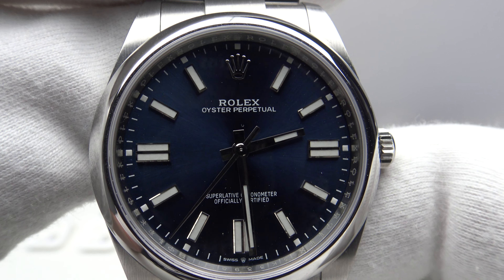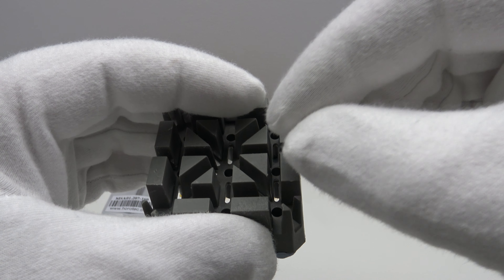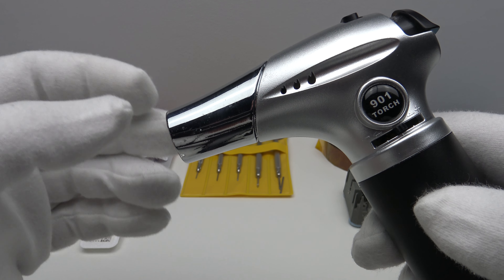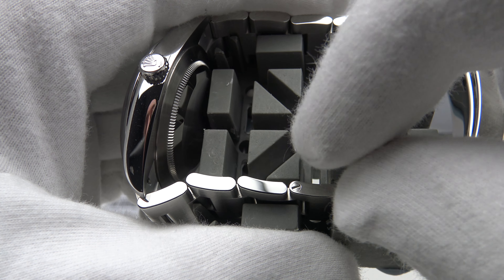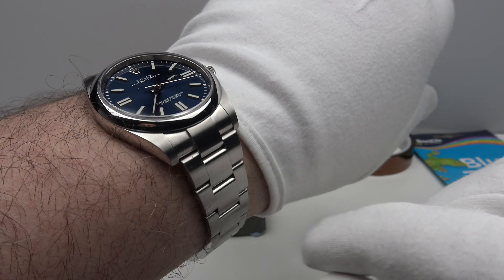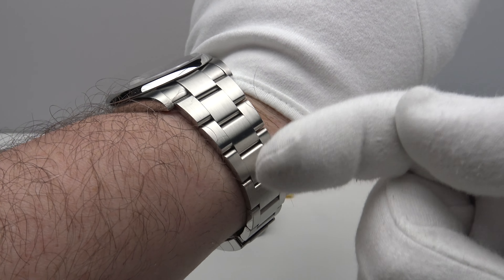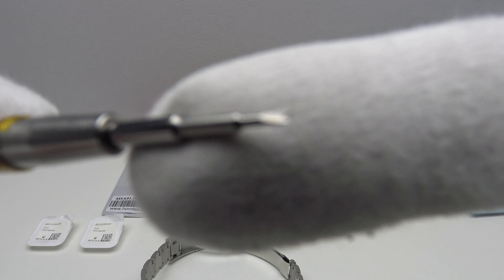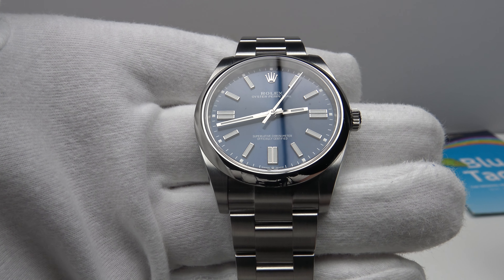Rolex Oyster Perpetual 41 124300 Oyster Bracelet Resizing Tips 4K Watch Review